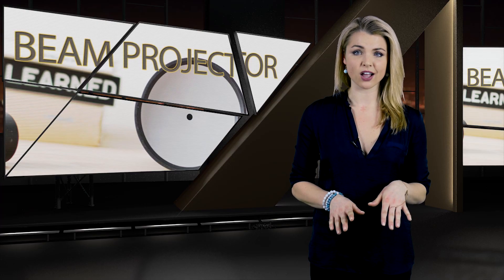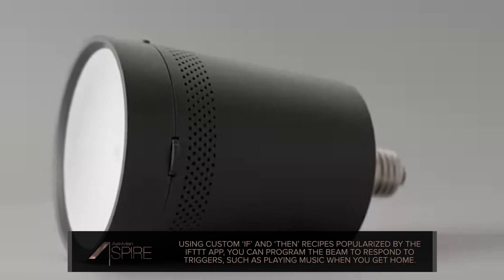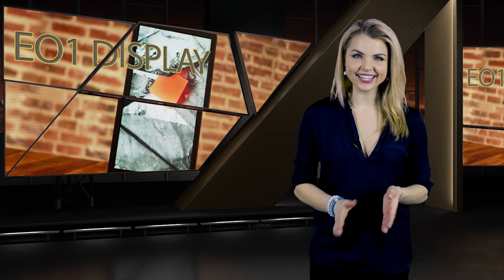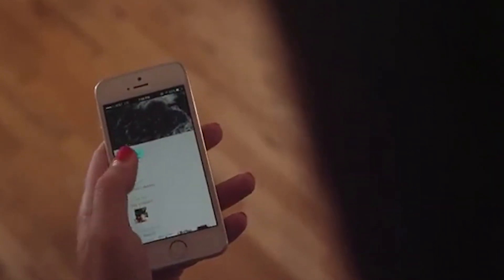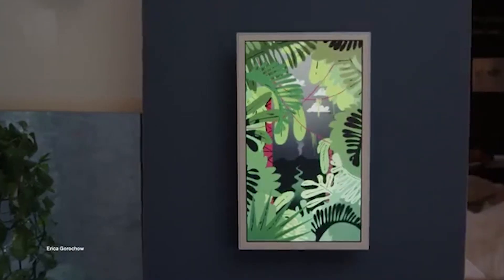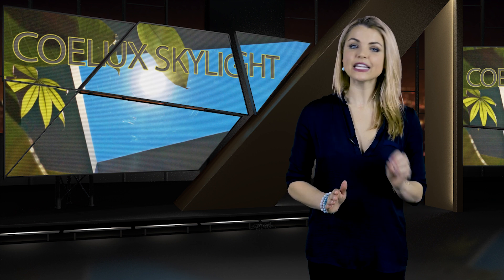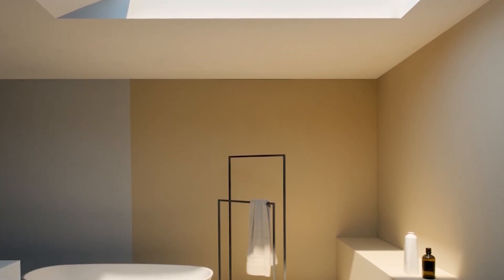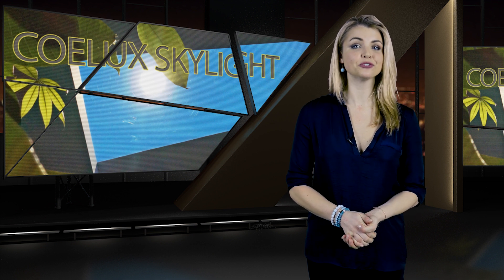3 Things That Will Completely Change Your Home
Hey guys, we've got an all-new episode of Aspire. This week we wanted to dress up the most boring part of anyone’s home - the walls. A simple paint job isn’t enough anymore so we’re taking a look at the most versatile projector we’ve ever seen, a way to update your wall art as easily as your Facebook cover photo and a skylight you can install anywhere.

Welcome back to Aspire!